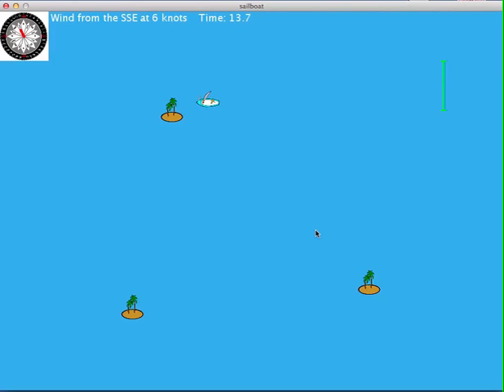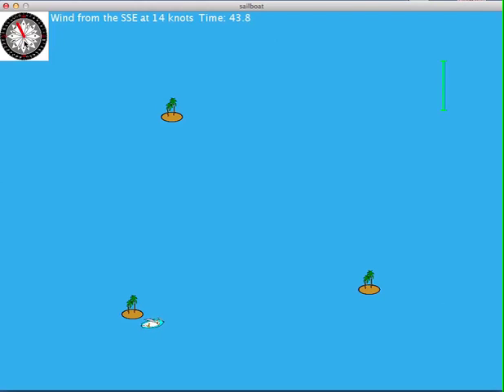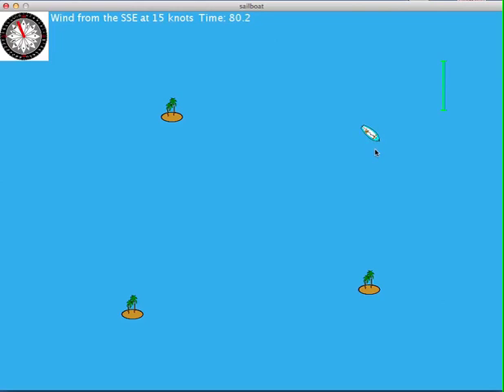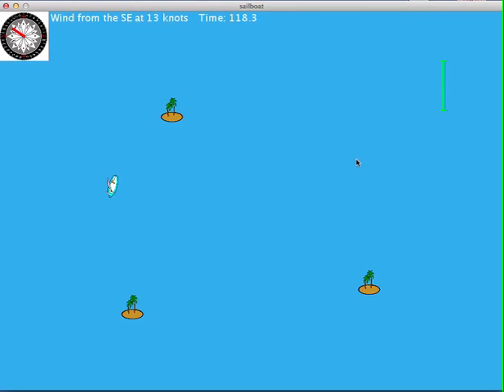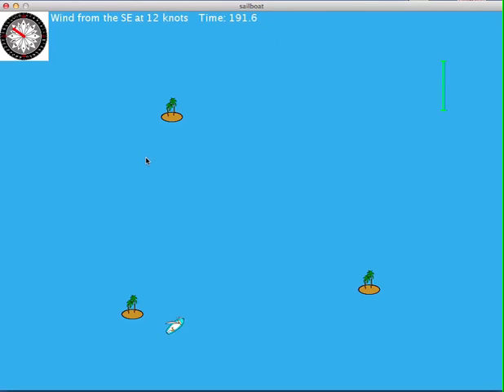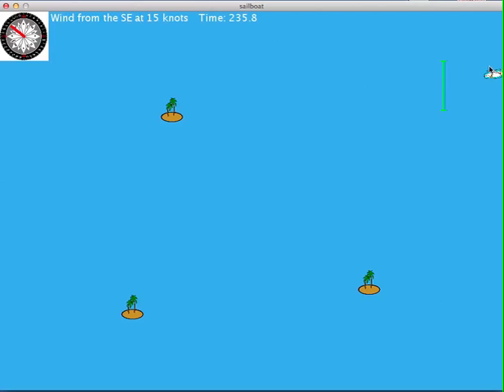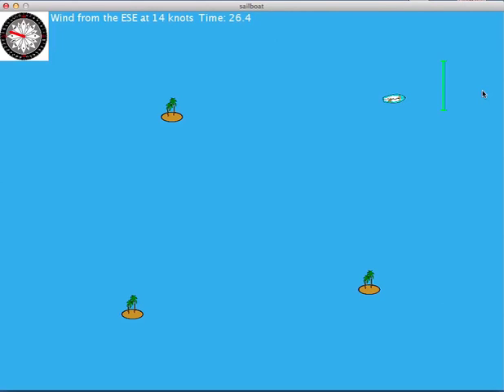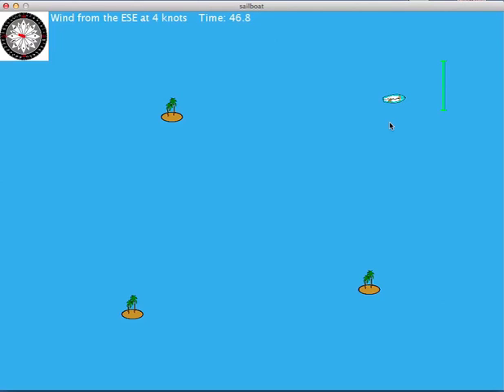screencast of my sailing app